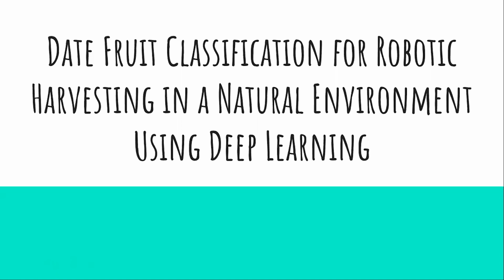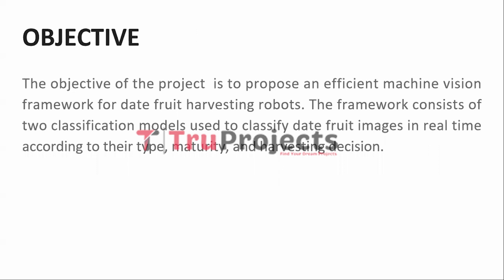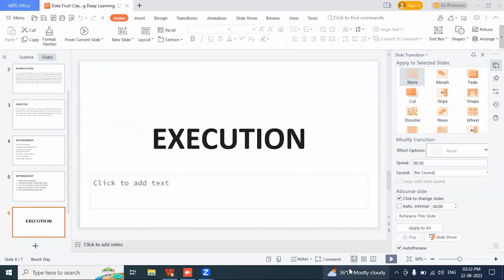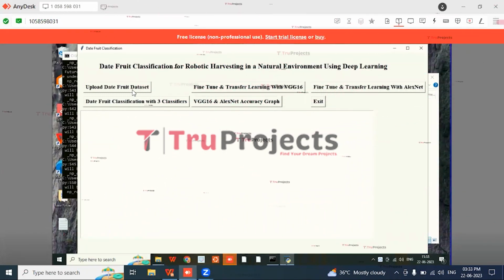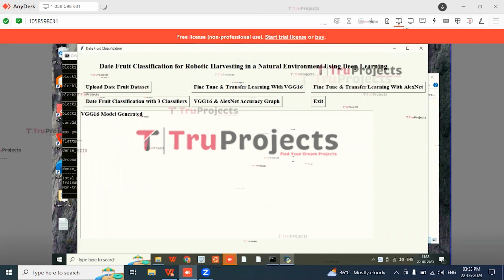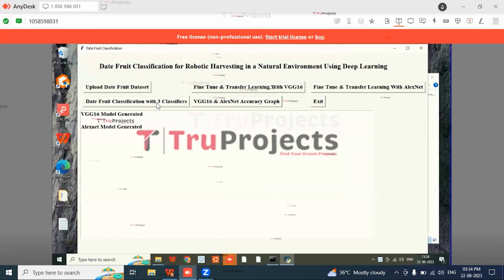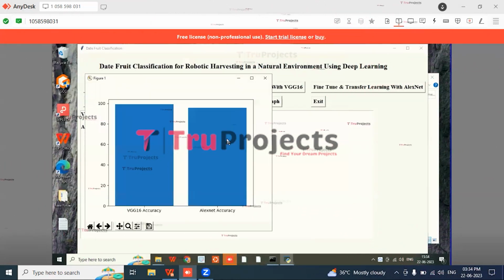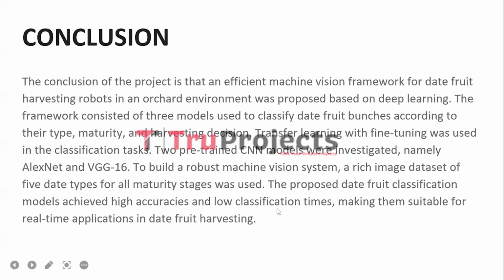Date Fruit Classification for Robotic Harvesting in a Natural Environment Using Deep Learning